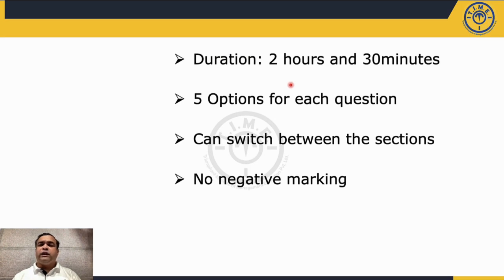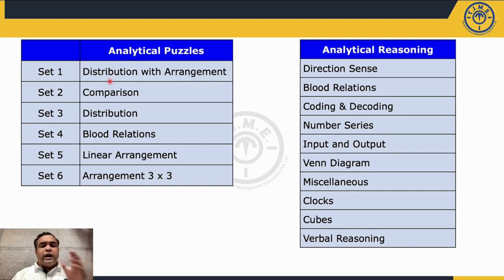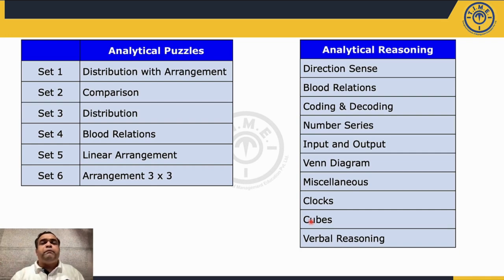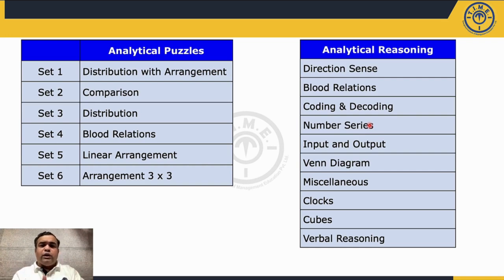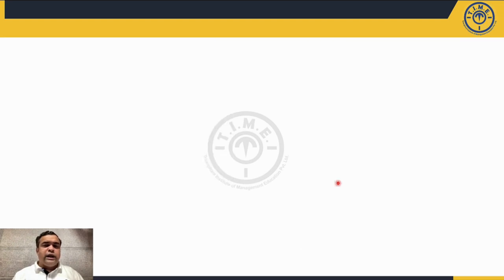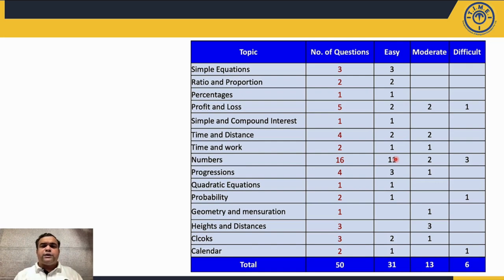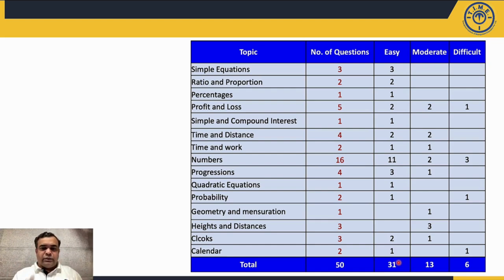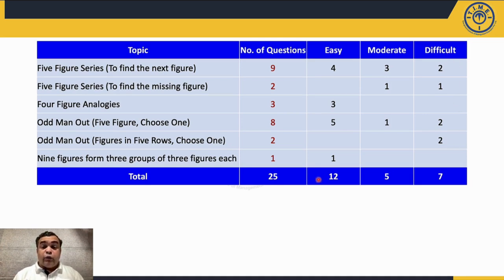MAH MBA CET 10TH MARCH 2024, 1st SLOT Day 2 ANALYSIS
In this video you will find the analysis for the MAH MBA CET exam slot 1, day 2 dated 10th March 2024.

With our user-friendly website, you can know more about our Courses, centres, various exams, etc.